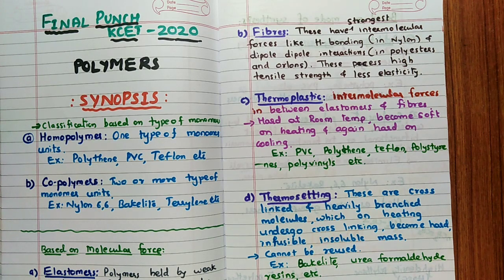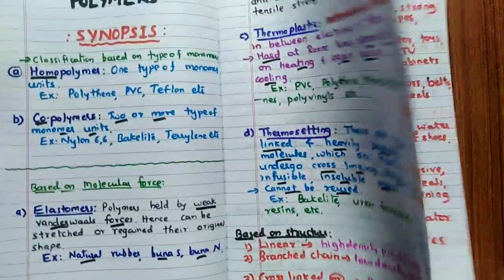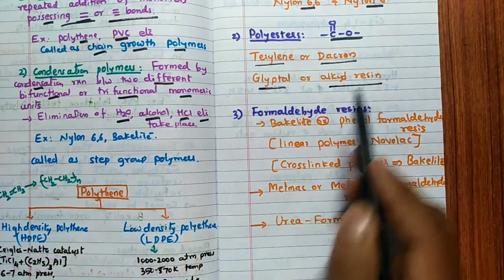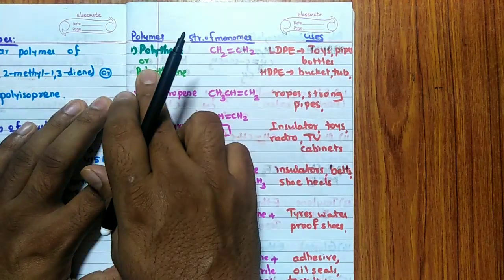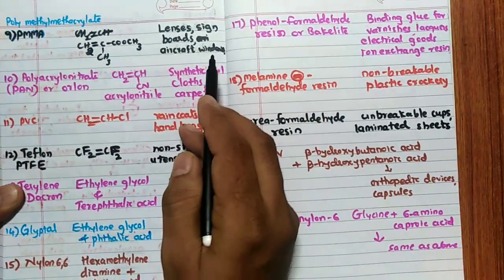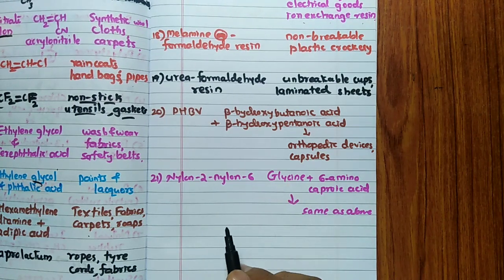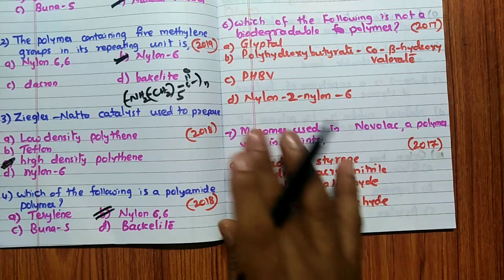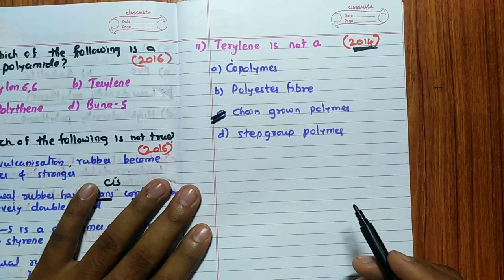POLYMERS II QUICK SYNOPSIS AND 6 YEARS PAPER SOLVED I FINAL PUNCH KCET 2020 II by RH sir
In this video I have explained about synopsis and 6 years papers of kcet from 2014 to 2019 in detail FOR POLYMERS. This will help you in preparation of KCET 2020 exam.

1. COORDINATION COMPOUNDS L-1  CLASS 12 NEET | CHEMTONICS # 3 | |JEE|CET| SYNOPSIS FOR NEET, JEE AND KCET

3. How to see HYBRIDISATION OF ANY central element. Very important concept for CET, NEET AND JEE EXAMS

5. ALCOHOLS, PHENOLS AND ETHERS I CLASS 12 I II PUC I SUPER 10 SERIES I KCET AND NEET I previous year PAPER SOLVED